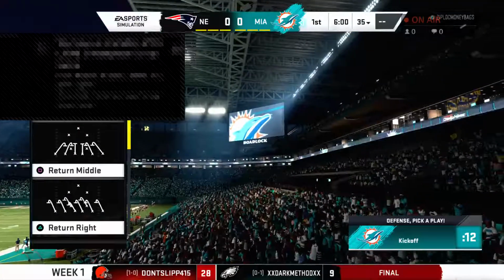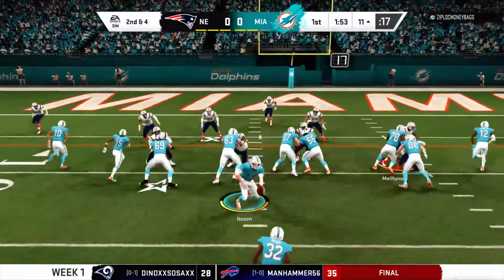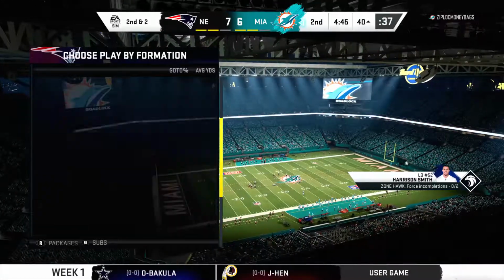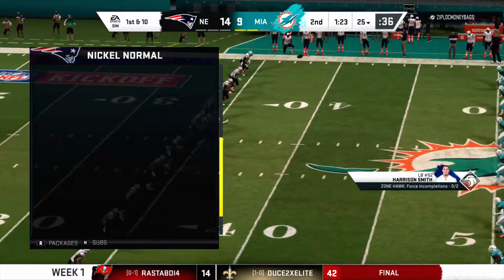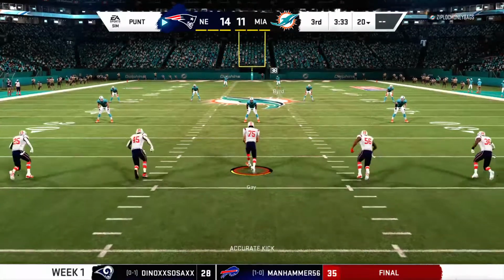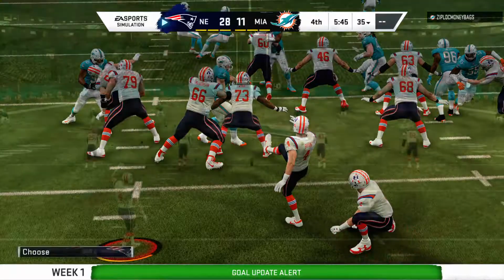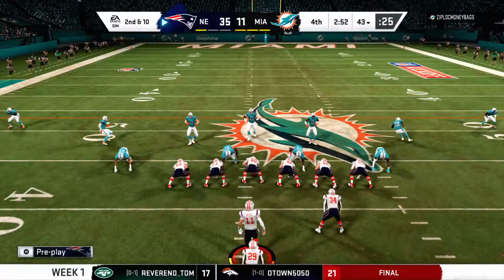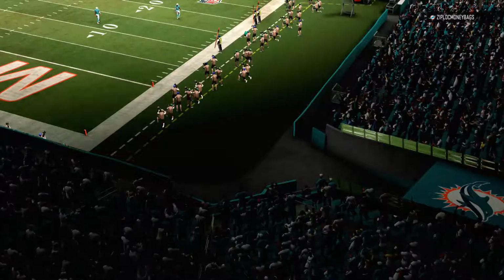MarleyGEE's Live PS4 Broadcast